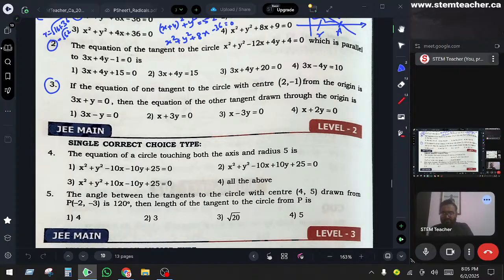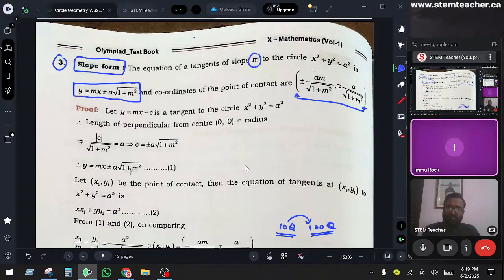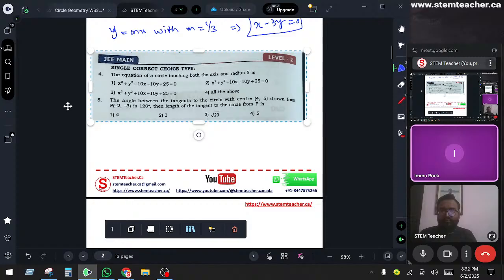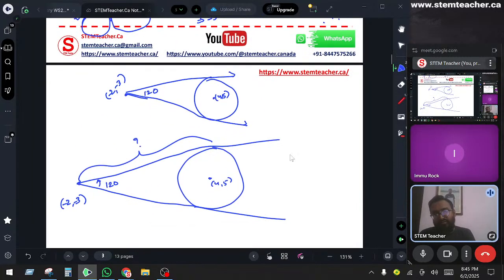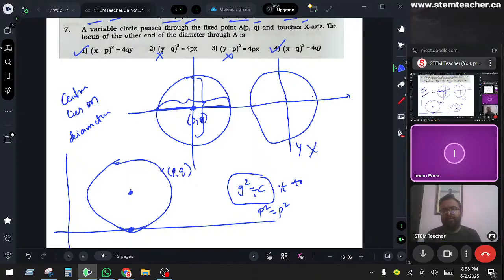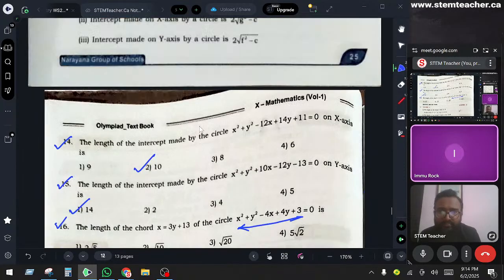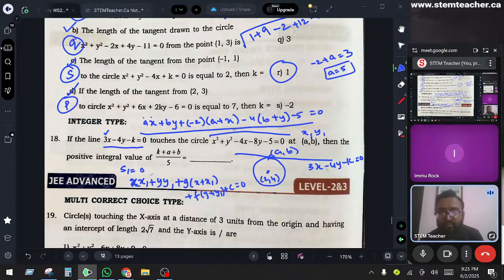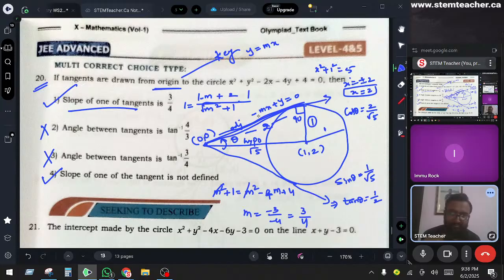IIT Maths | Circle Geometry (Part 5) | India | STEMTeacher.Ca